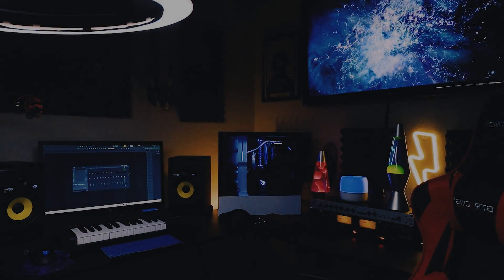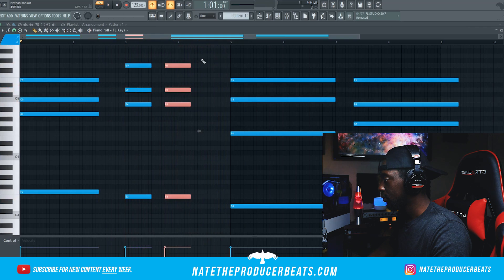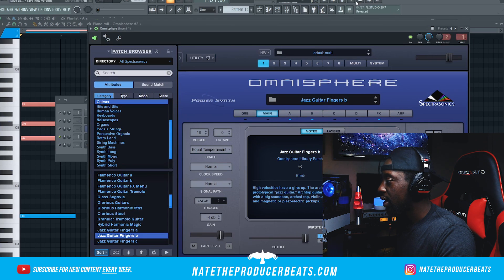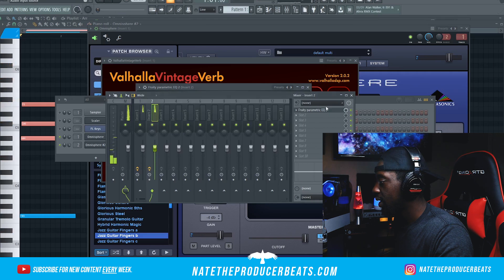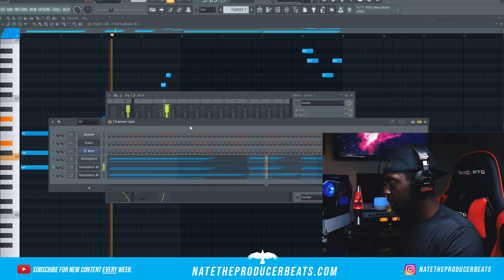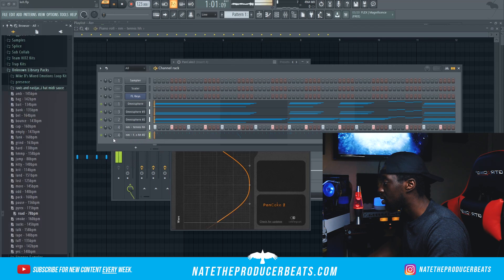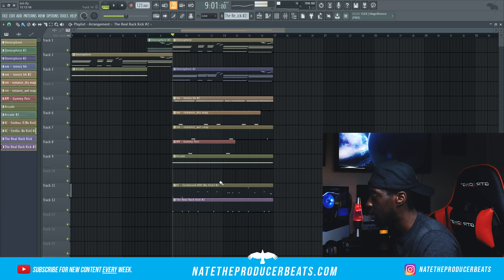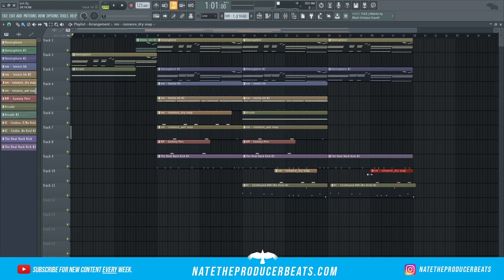Making FIRE R&B Beats For Kehlani & Lucky Daye (From Scratch + Arranging) | FL Studio R&B Tutorial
Making FIRE R&B Beats For Kehlani & Lucky Daye (From Scratch + Arranging) | FL Studio R&B Tutorial | How to make R&B Beats FL Studio

In this FL studio tutorial I show you how to make r&b beats similar to beats from Kehlani's new album, it was good until it wasn't.

Questions? Need a Beat Critique? Let's link up, hit me on IG: @natetheproducerbeats

Kehlani tutorial, Lucky Daye tutorial, Jhené aiko tutorial, summer walker tutorial, H.E.R tutorial, r&b fl studio from scratch, how to arrange R&B beats, r&b melodies, how to make r&b beats in fl studio, how to make beats like Kehlani, beat making, fl studio 20, making beats in fl studio, beat making vlog.